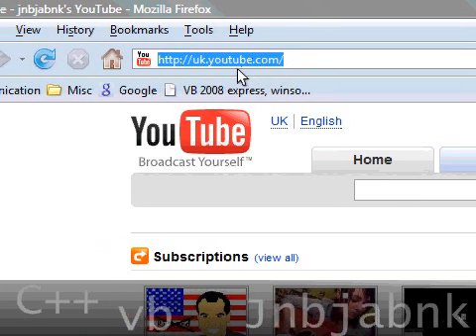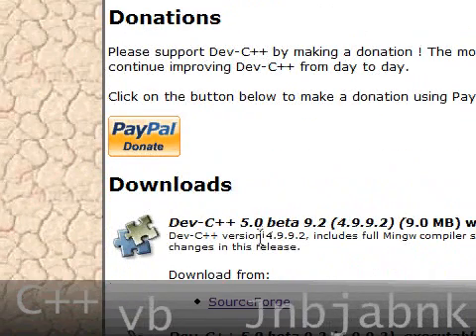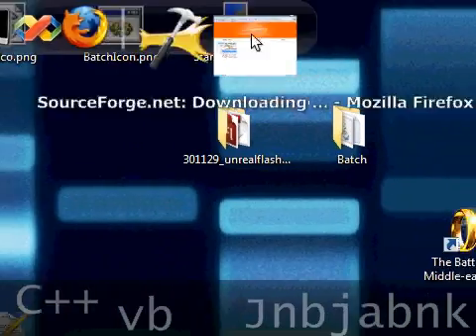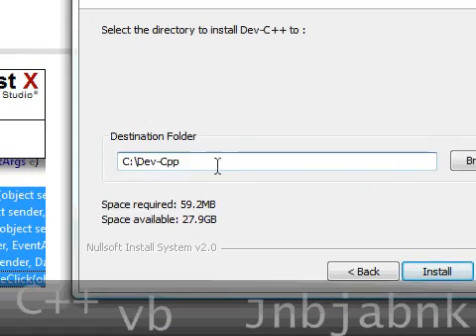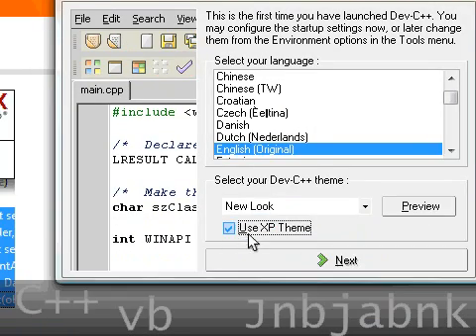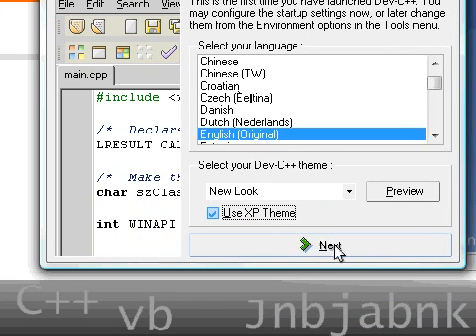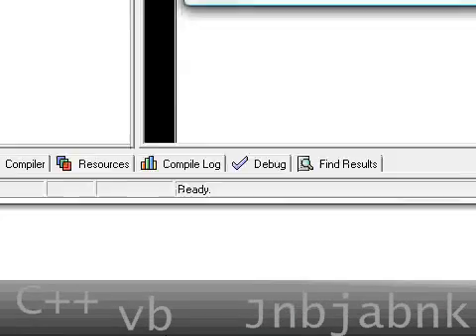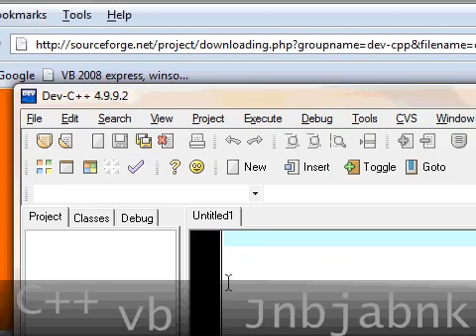How to Install BloodShed Dev C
In This tut i'll show you how to install (and download :D) Dev C Made by BloodShed, Oh and i use Vista so if this doesn't work try in compatablity mode. I've made a revver account cause of the much better quality. HQ